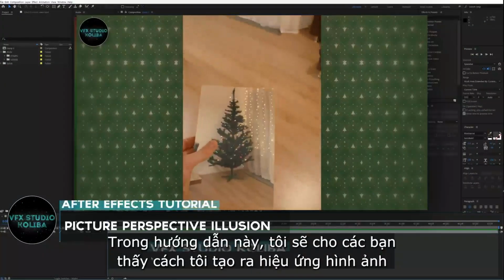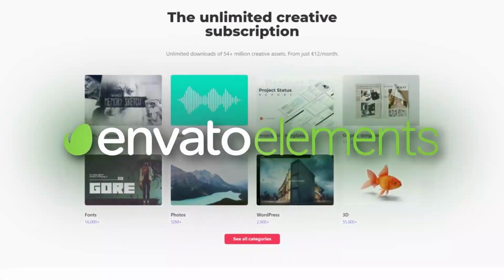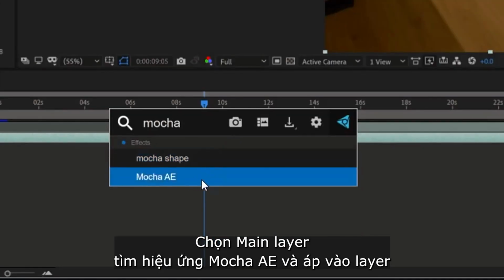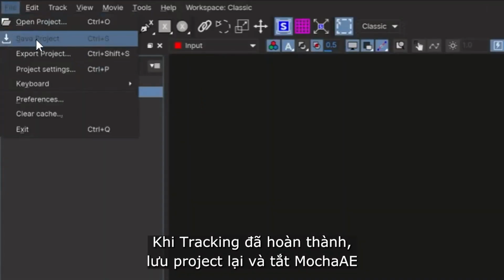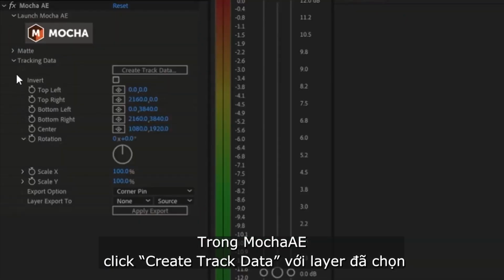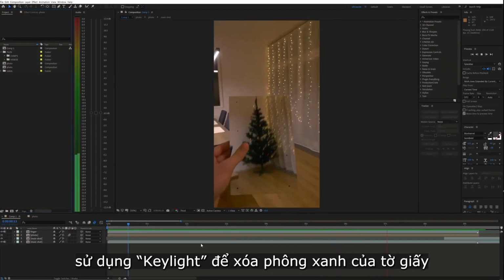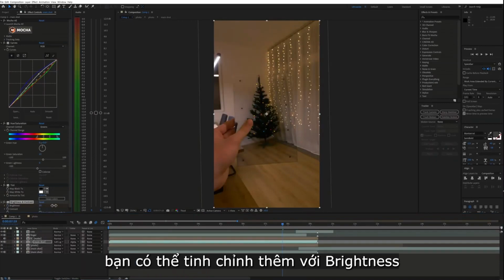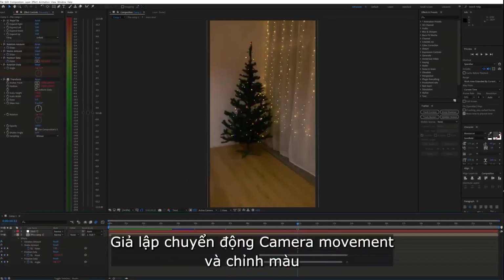(Vietsub) Dùng hiệu ứng phối cảnh biến hình ảnh thành thực tế - After Effect tutorial Vietsub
Ở Video này, tác giả sẽ hướng dẫn cách biến một tấm ảnh thành một vật thể thật sử dụng phần mềm Adobe After Effects.

Đây là video mình tự Vietsub để hỗ trợ mục đích học tập.

Tác giả sẽ hướng dẫn các bước như :
- Thực hiện tracking bằng Mocha
- Tách riêng ngón tay
- Khôi phục bóng và phản xạ của tờ giấy.
- Compositing

Kết quả cuối cùng là một video mà trông như tác giả đang giữ một tấm ảnh trên tay từ đầu tới cuối. Xem kĩ ở Video để cùng tìm hiểu nội dung này nhé.